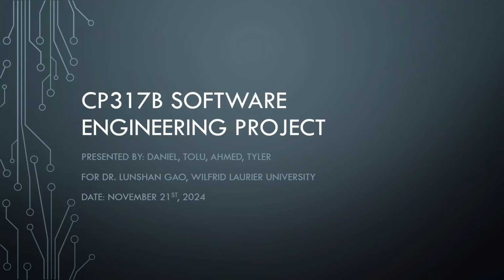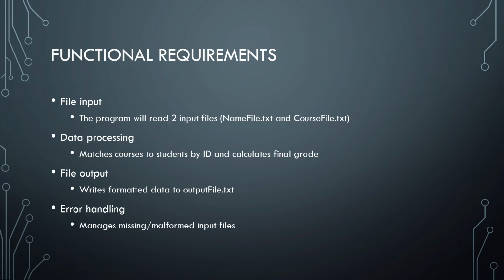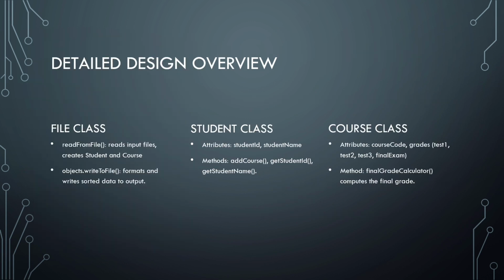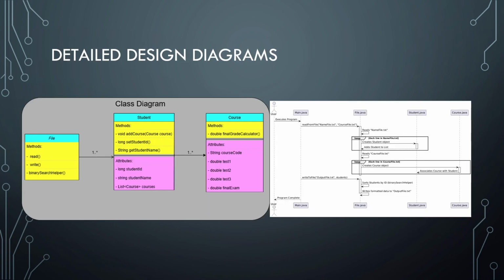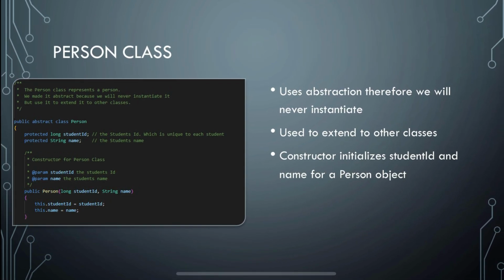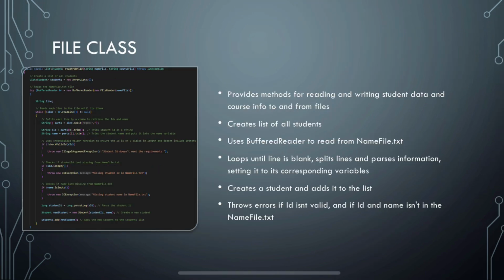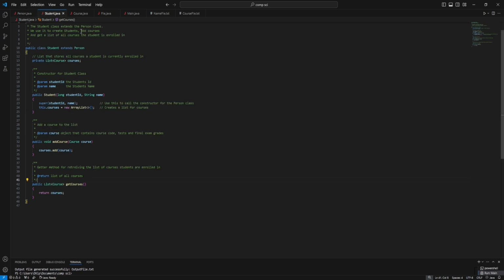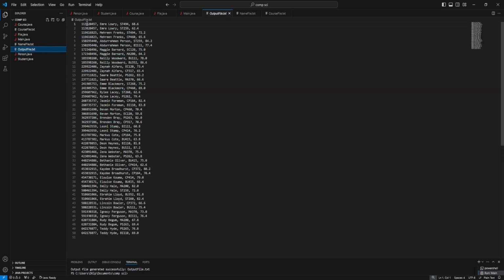CP317-B FALL24 Group presentation by Ahmed, Tolu, Tyler, Daniel